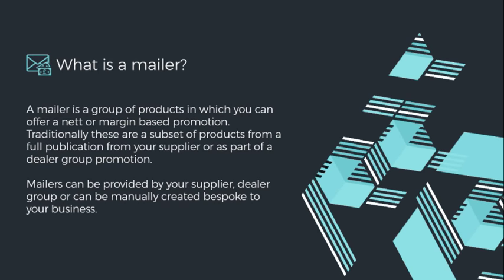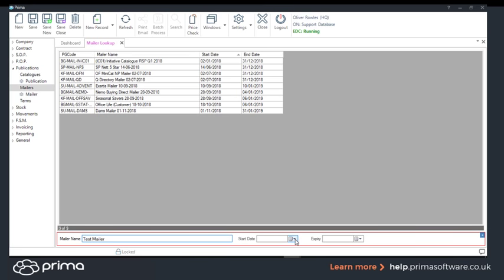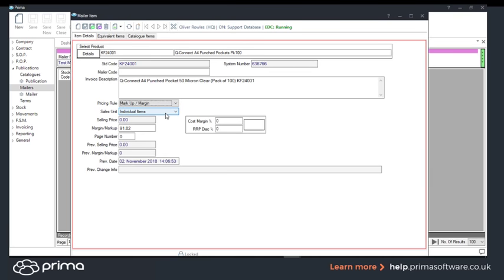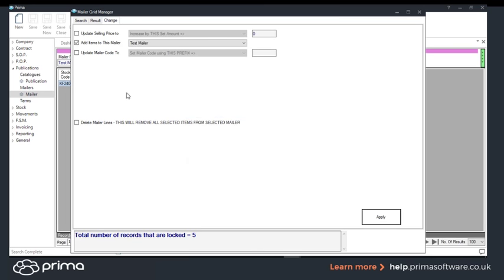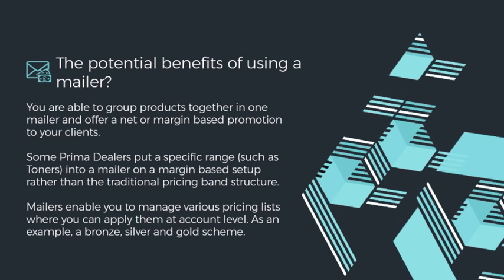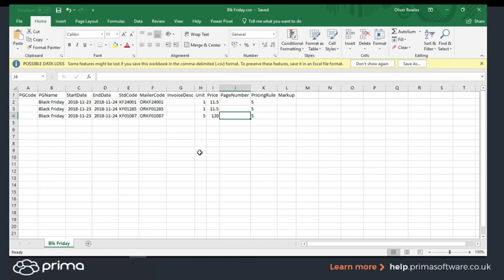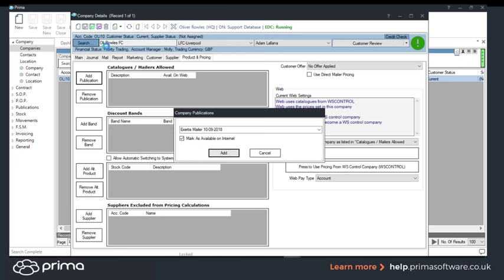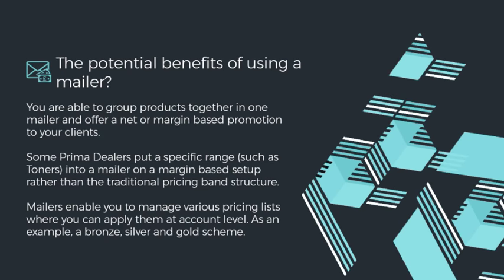Using Mailers to Sell | Prima Cloud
Mailers are a must-use tool to showcase special offers, seasonal promotions and more. Whether you are looking to use mailers provided by your chosen dealer group and/or suppliers or your own bespoke mailers, we aim to cover it all during this tutorial.

Two key areas that will be covered are:
- Using the grid managers to perform updates
- The use of margin/mark-up based mailers for specific product ranges